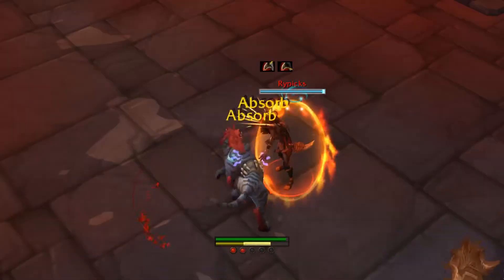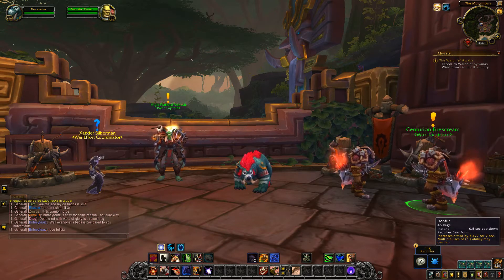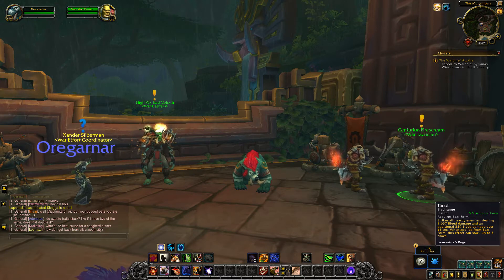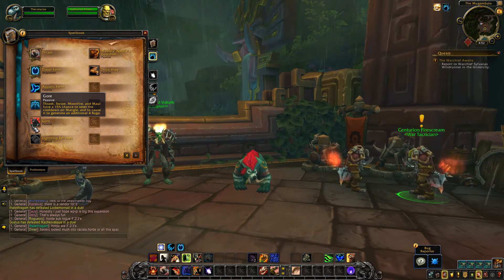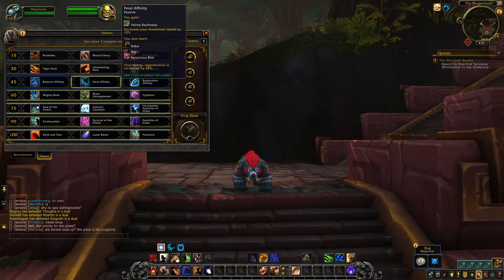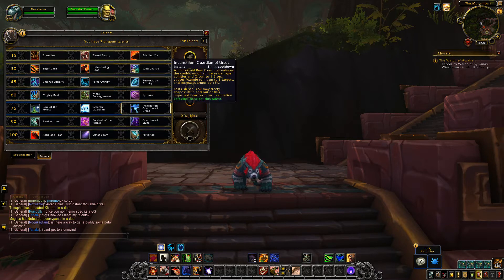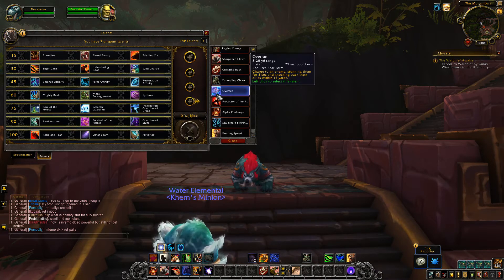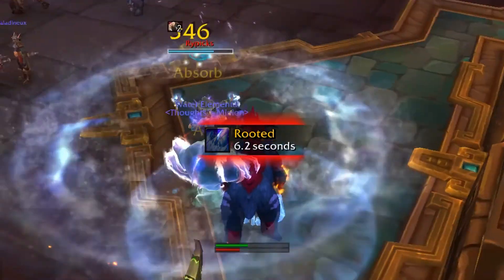Guardian Druid Overview│Battle for Azeroth Beta